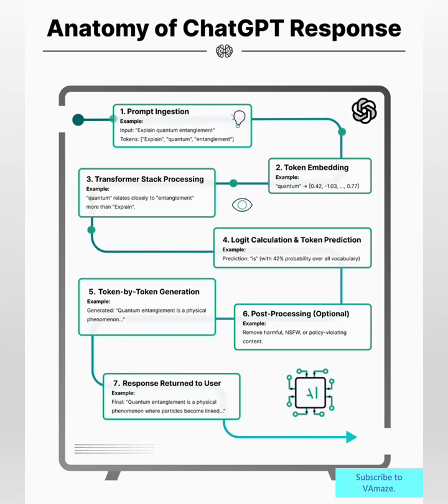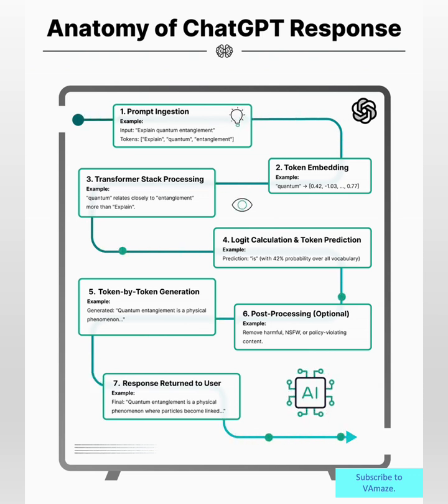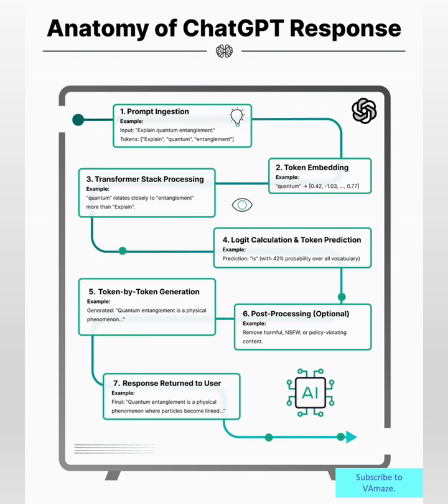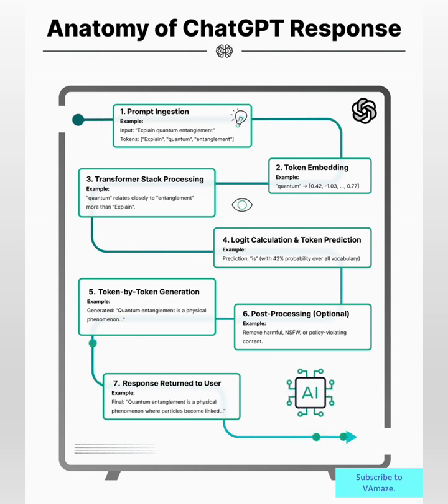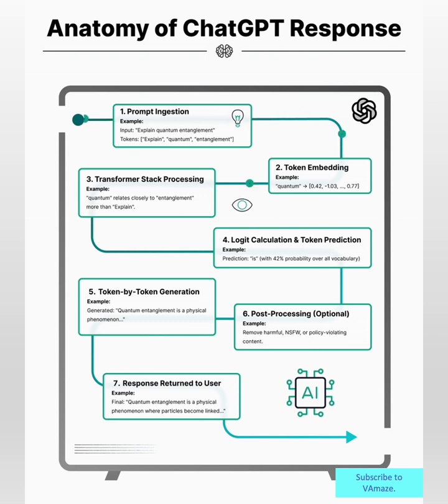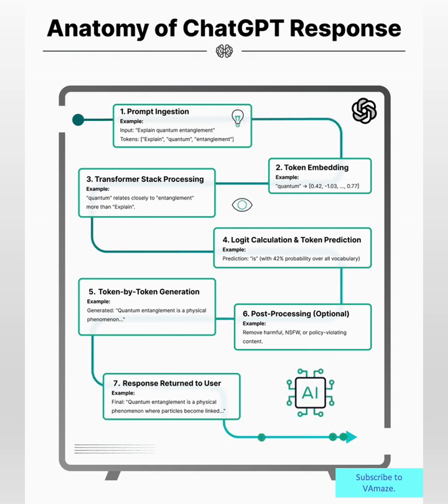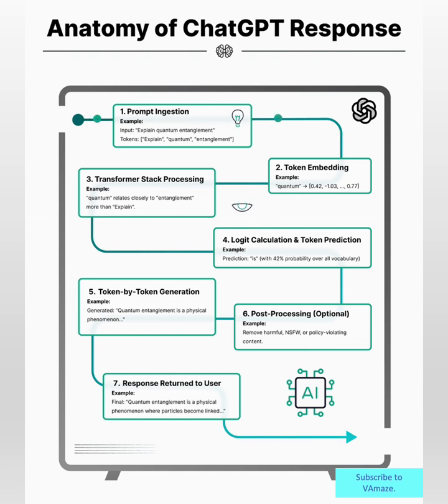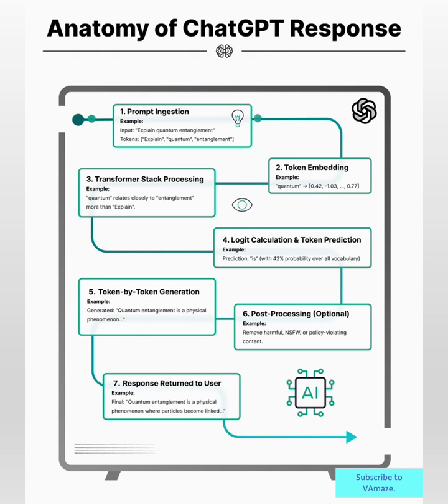Anatomy of ChatGPT Response: Understanding How AI Generates Intelligent Text